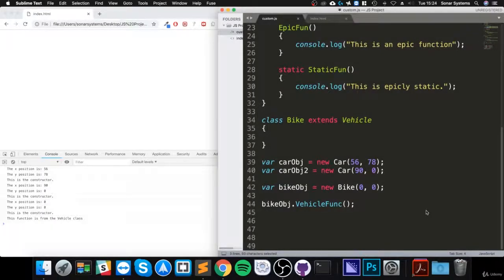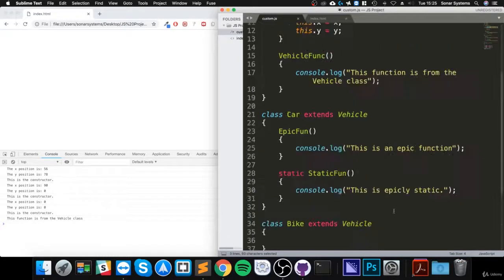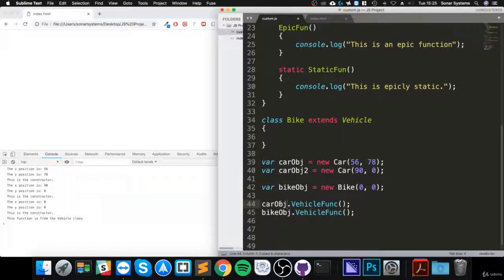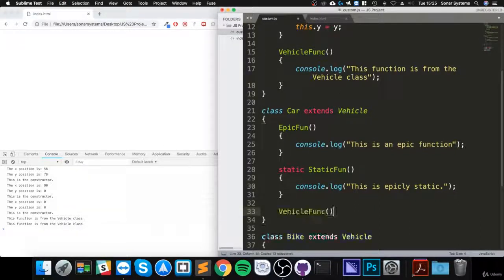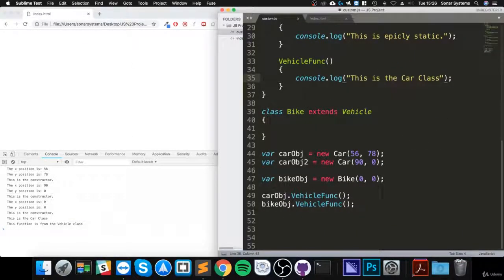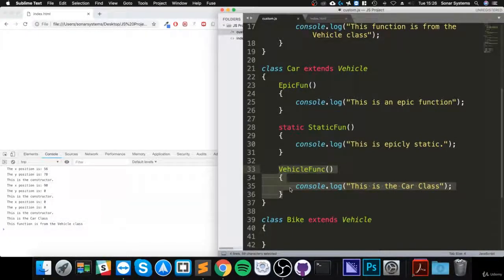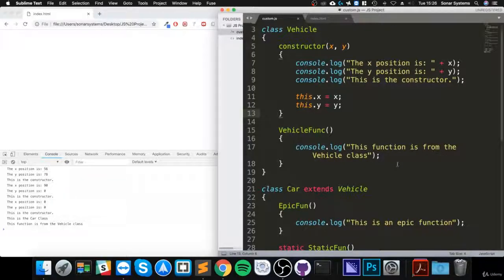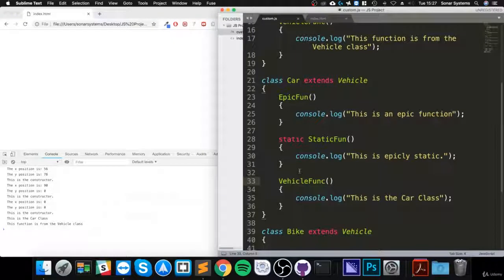046 Method Overriding